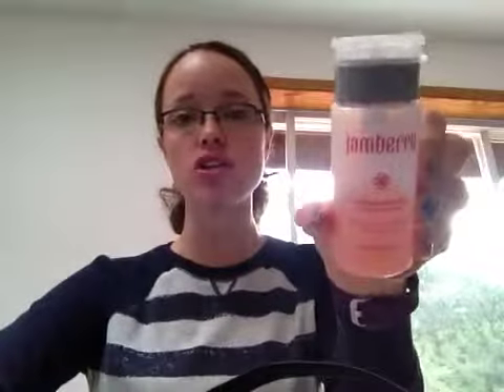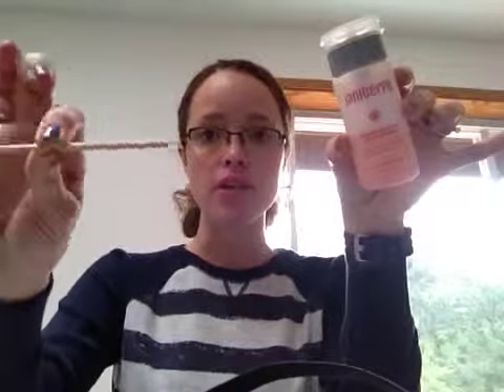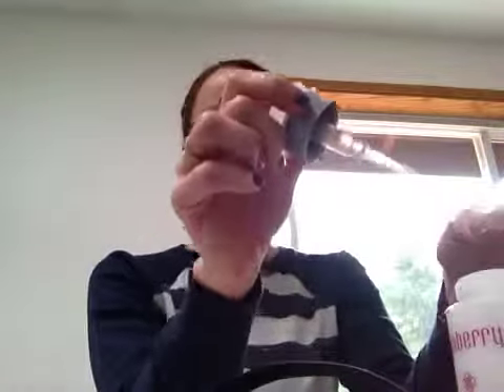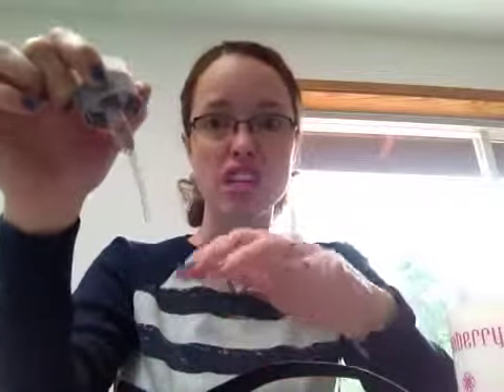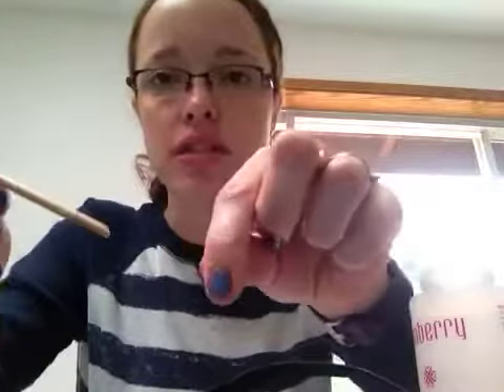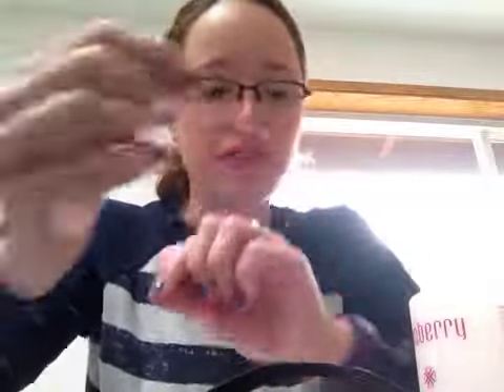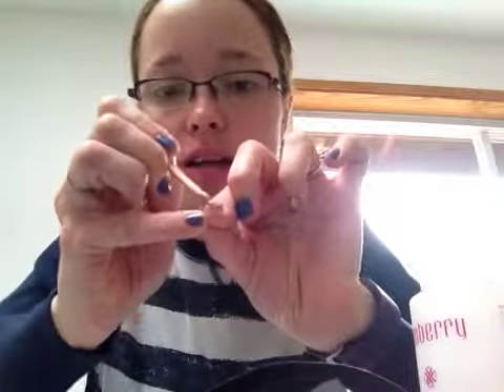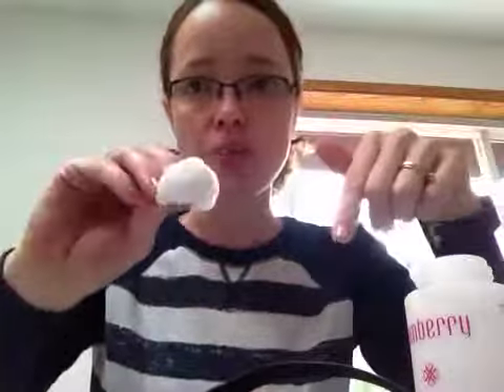Jamberry Lacquer & Wrap Remover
Check out how easily this stuff removes your Jamberry wraps!! It's seriously awesome!! Grab yours at tburghart.jamberrynails.net